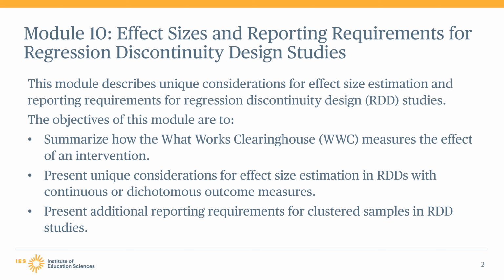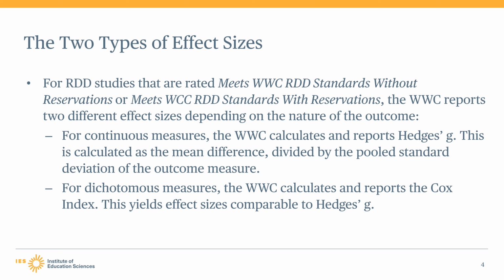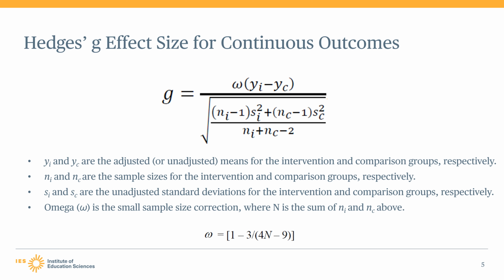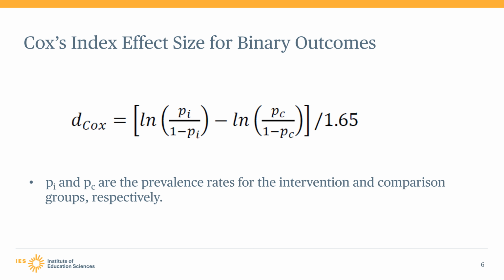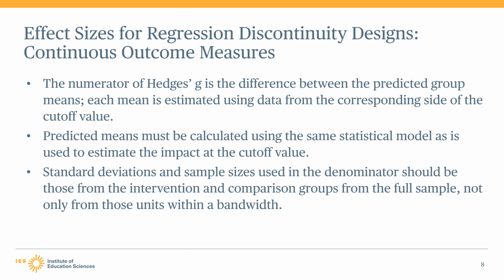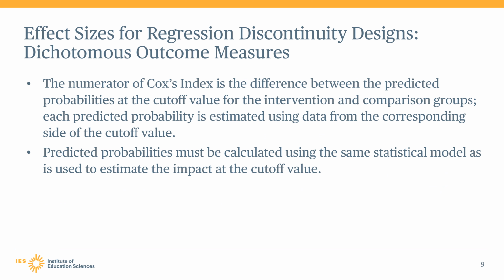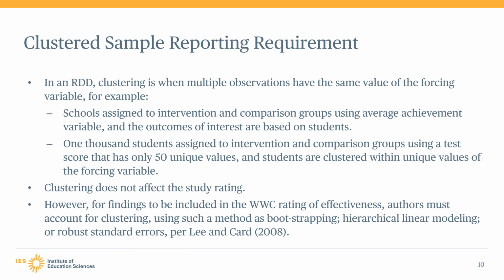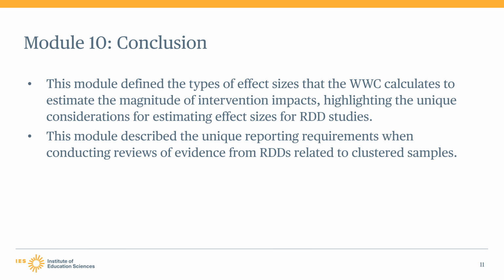WWC Regression Discontinuity Design Training, Module 10: Effect Sizes and Reporting Requirements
Module 10 of the What Works Clearinghouse (WWC) Regression Discontinuity Design Standards Training covers effect sizes and reporting requirements for regression discontinuity designs. First, we summarize how the WWC measures the effect of an intervention. We present some unique considerations for effect size estimation in RDDs. Finally, we describe reporting requirements for clustered samples in regression discontinuity designs.

The WWC offers this training to inform the public about our design standards, increase transparency of our review process, and promote the use of rigorous research. The purpose of this training is to describe and explain key elements of the WWC Regression Discontinuity Design Standards and how the WWC uses those standards to identify high quality, rigorous research. This training series includes eleven modules, each focused on a different aspect of the WWC Regression Discontinuity Design Standards. We recommend viewing the modules in numerical order. Start with the Introduction module, which describes the goals, topics, and organization of this training. The full set of modules is accessible